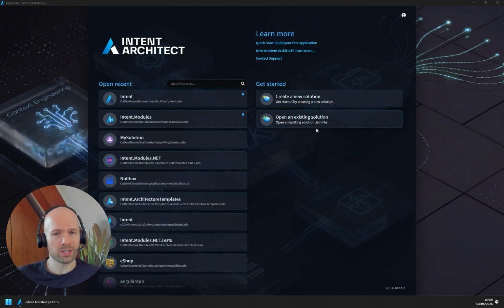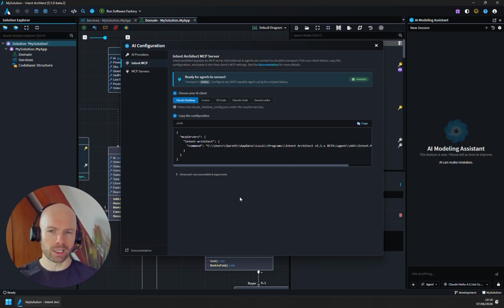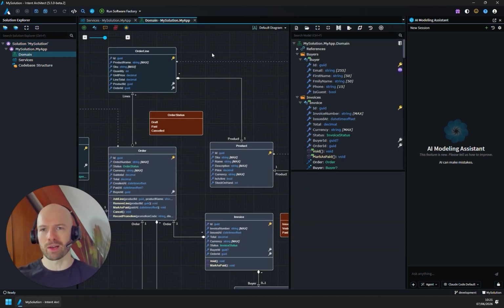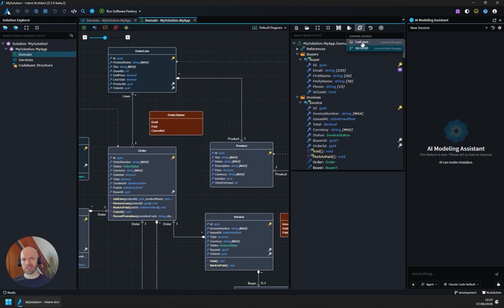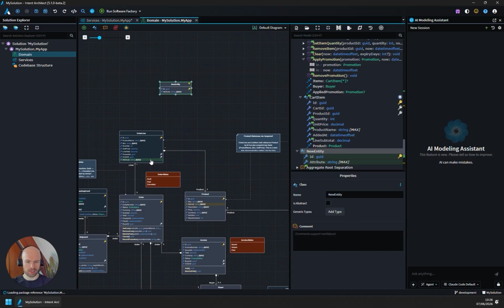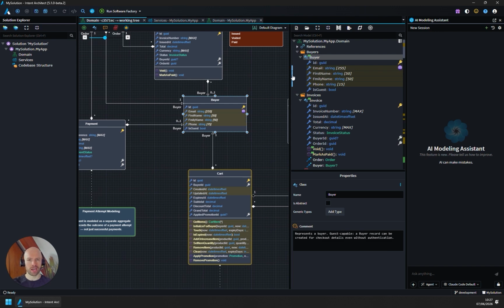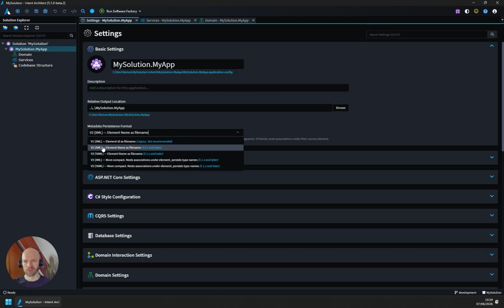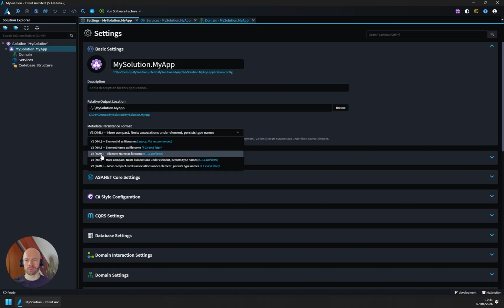Intent Architect 5.1 Feature Demo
In this video, Gareth starts by sharing some of his recent findings around AI-assisted development and expands on how Intent Architect fits into the evolving landscape of software engineering and AI. He then goes on to demo the latest features in Intent Architect v5.1 - focused on seeing, understanding, and controlling the changes flowing through your solution

00:00 | Intro
00:24 | The new world of AI powered development
02:44 | Additional AI providers
03:45 | MCP Enhancements
04:25 | AI Modelling Assistant improvements
06:15 | Direct Git integration in Software Factory
08:15 | Diff baseline in designers
10:48 | Git history change management
14:00 | New metadata persistence formats
17:00 | Outro